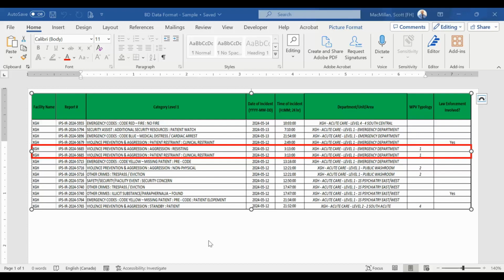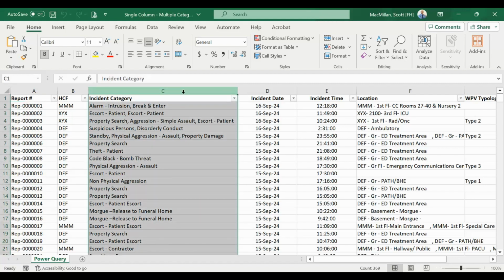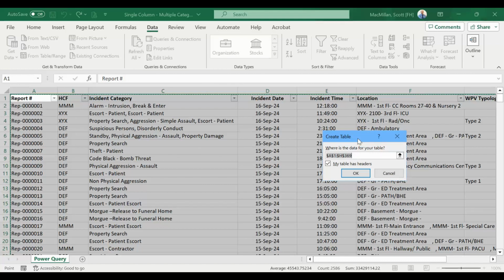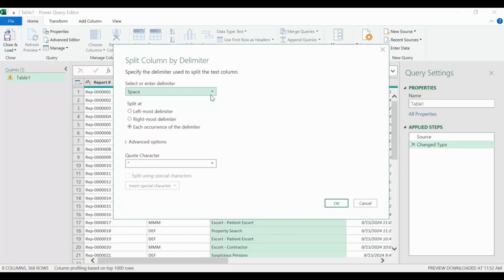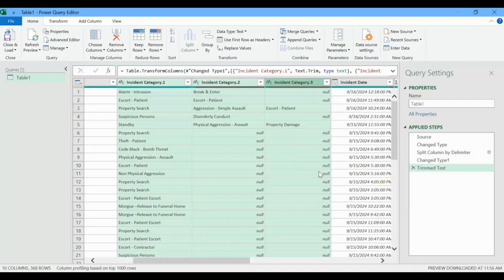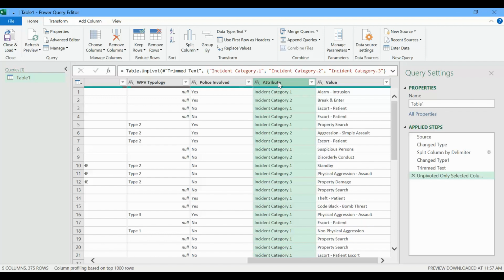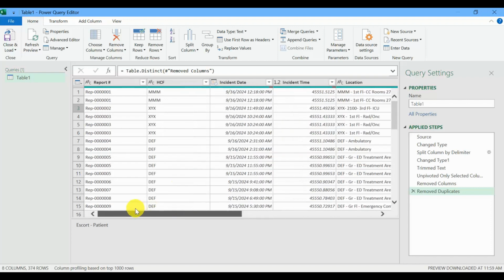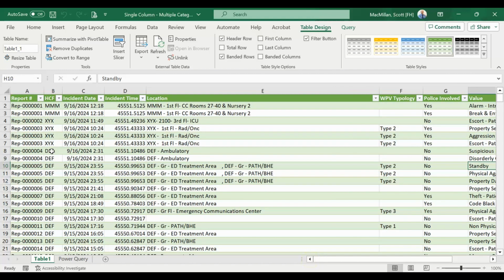How to format data with a Single Column, but contains Multiple Categories